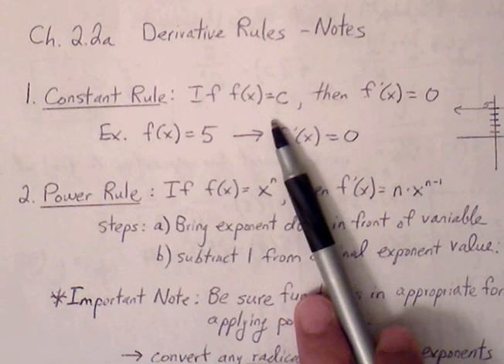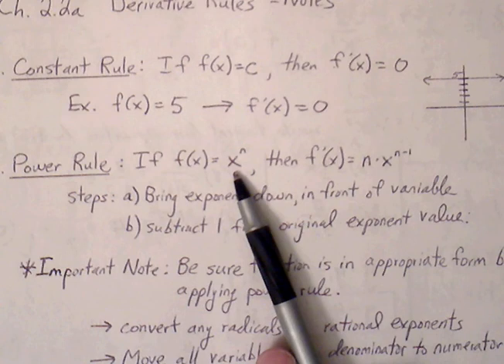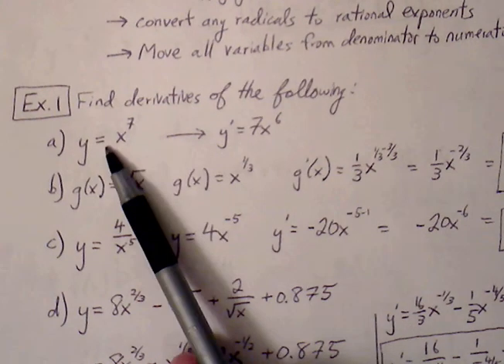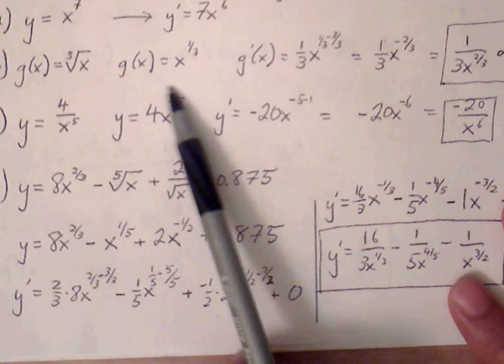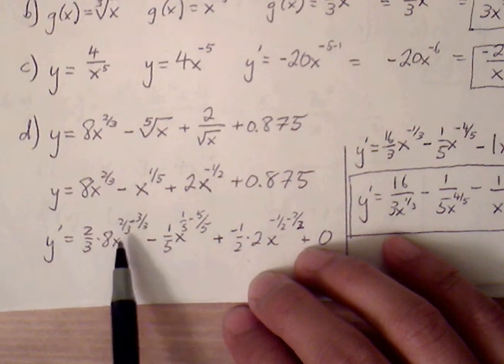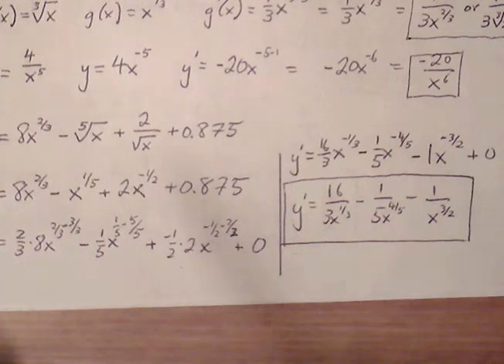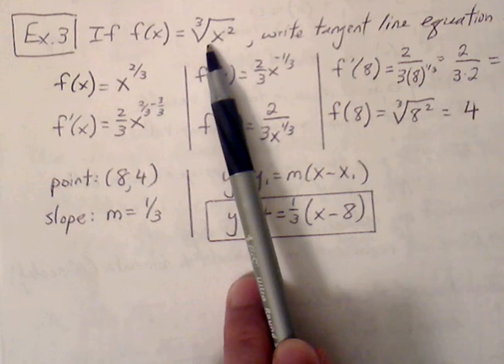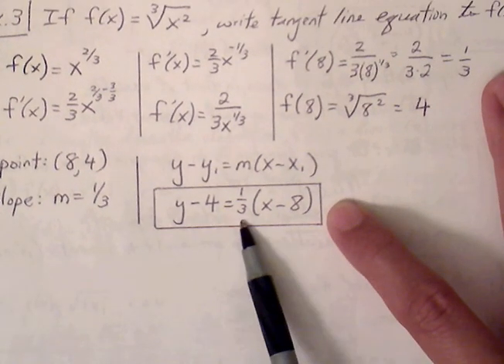Ch 2.2a Derivative Power Rule